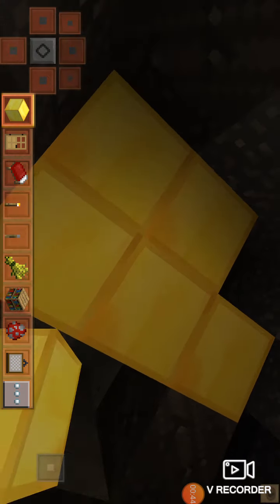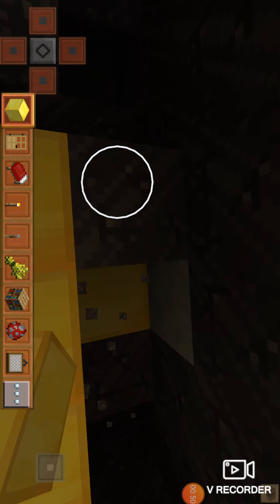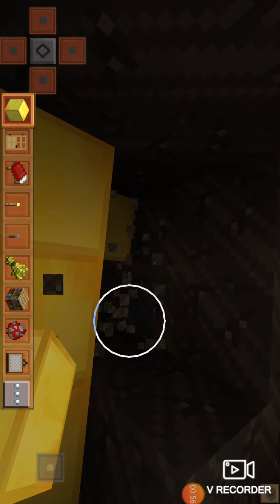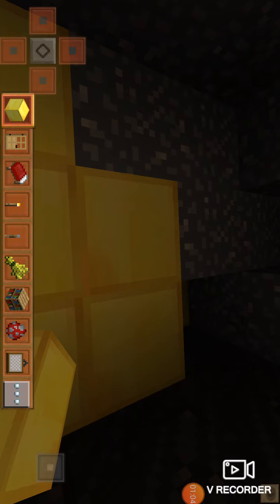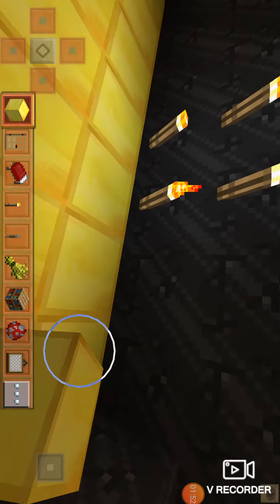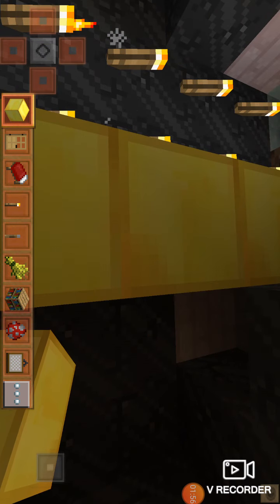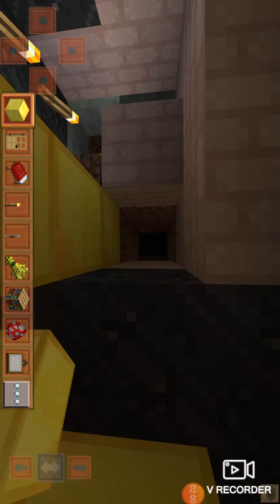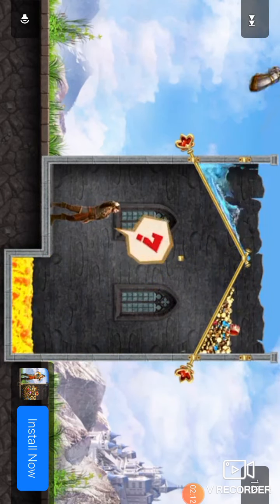25 Oktober 2020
ada hantu guys 👻👻👻😱😱